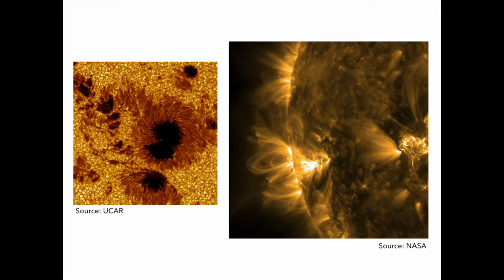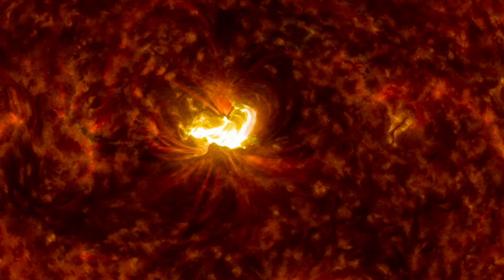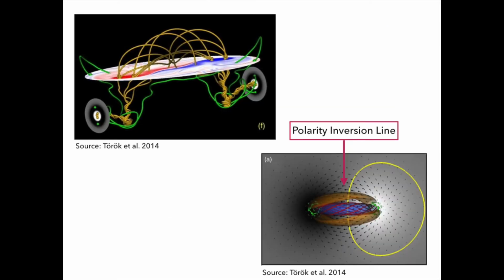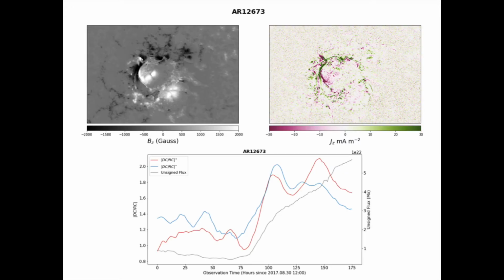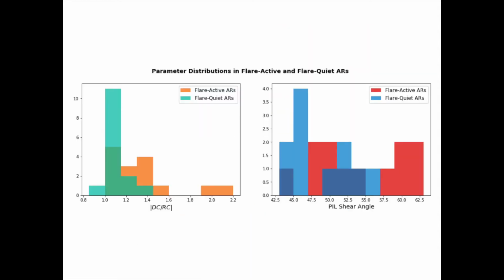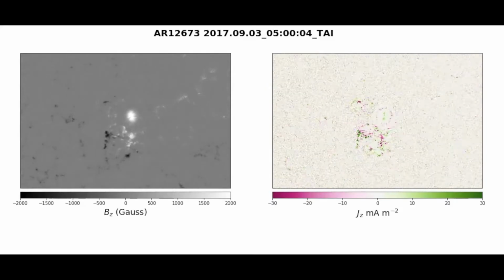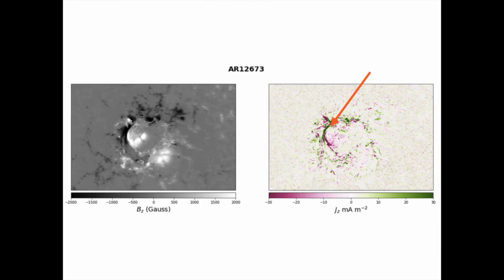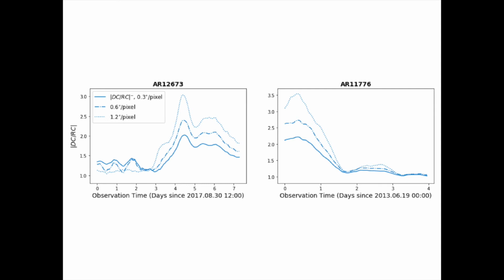"Electric Current Neutralization in Solar Active Regions" Avallone & Sun (2020) Aloha Brief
This is an UH/IfA Astronomy Aloha Brief for the Avallone & Sun (2020) paper titled "Electric Current Neutralization in Solar Active Regions and its Relation to Eruptive Activity" posted on astro-ph in March 2020. For more information please see the full paper